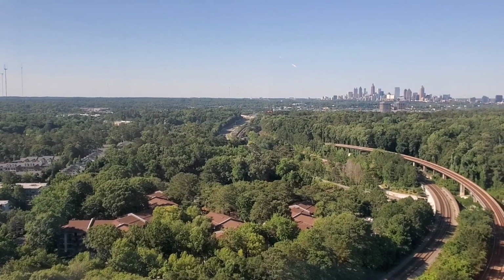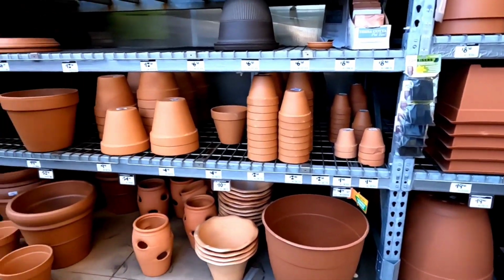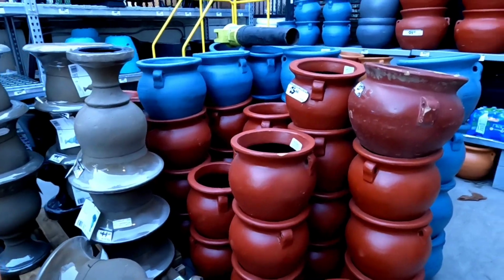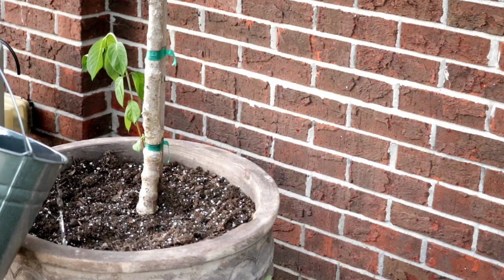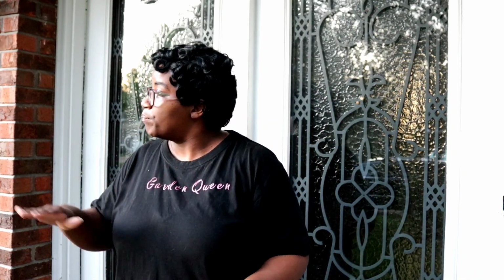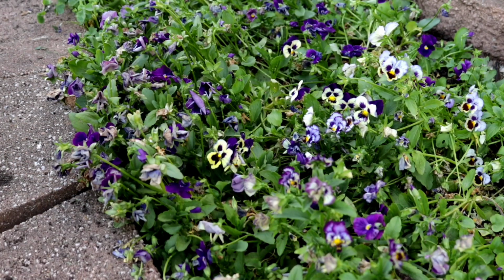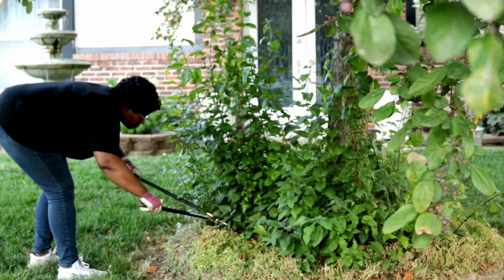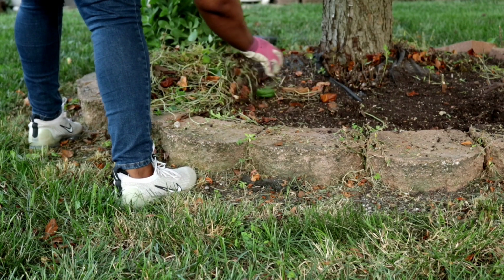MISSION HYDRANGEA RESCUE ATLANTA & A WHOLE LOTTA GARDEN WORK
MISSION HYDRANGEA RESCUE ATLANTA  & A WHOLE GARDEN WORK! In todays video we are going to be all over the map. We will be in my garden and we will also be in Buckhead and Atlanta Georgia!